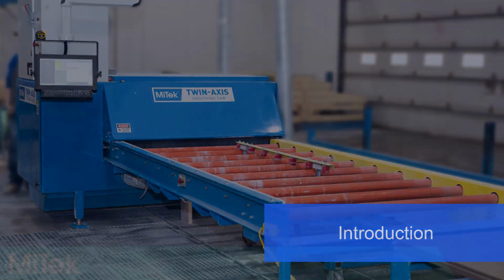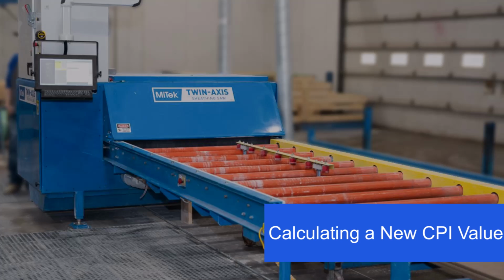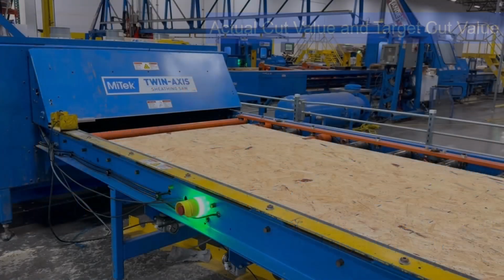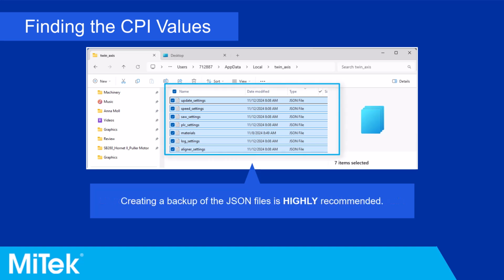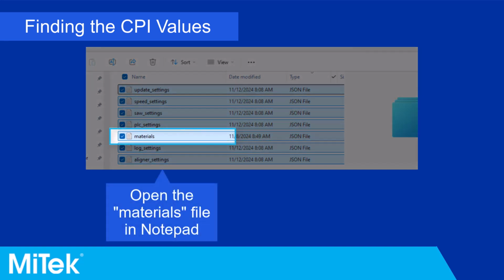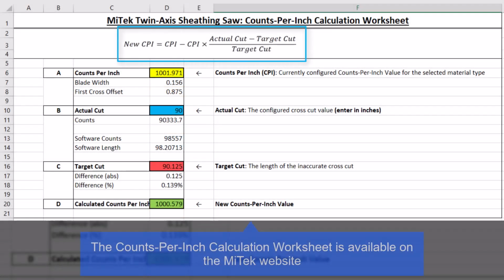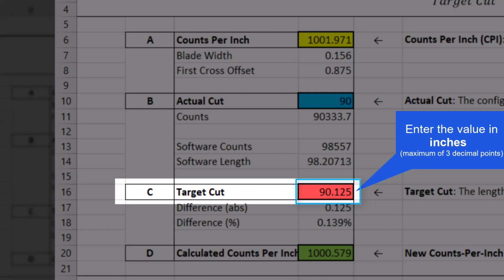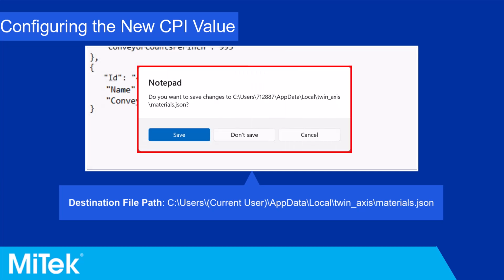Twin-Axis Sheathing Saw - Calibration Troubleshooting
MV0127
ABOUT MITEK
MiTek is a construction technology leader on a mission to advance the adoption of offsite construction. MiTek exists to transform communities through more efficient and sustainable building methods. In 1955, MiTek changed residential construction with the invention of the Gang-Nail plate, providing an affordable and scalable way to manufacture wood trusses. Today, MiTek serves residential and commercial customers by delivering software, services, engineered products, and automated solutions that optimize a more integrated Design-Make-Build™ approach to construction. By enabling upfront collaboration across the value chain, including architects, engineers, builders, component manufacturers, and more, we create a single source of truth that guides each design decision and unlocks the power of offsite construction.